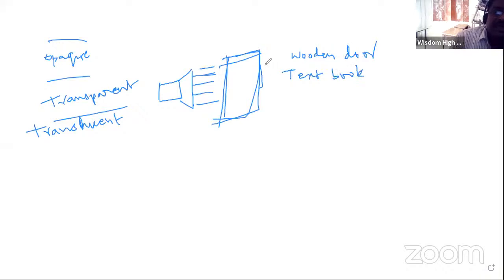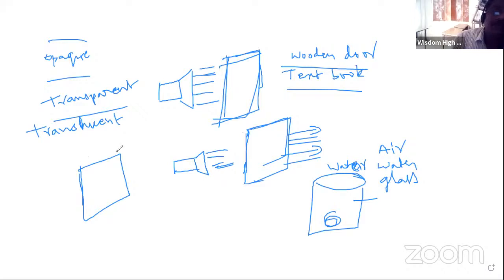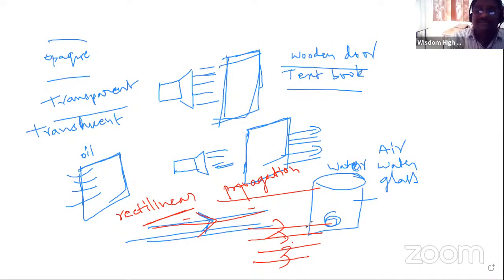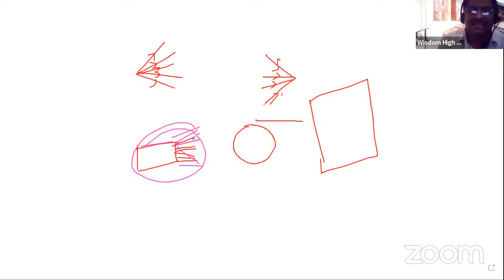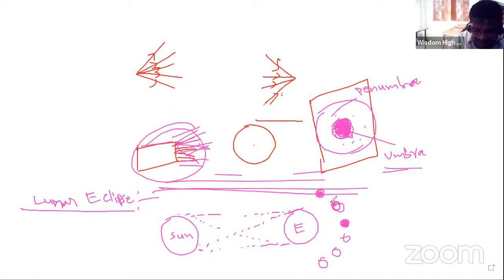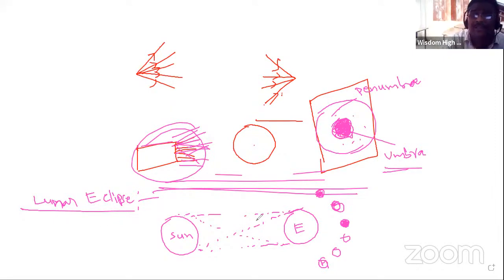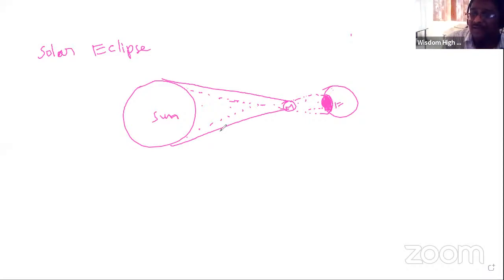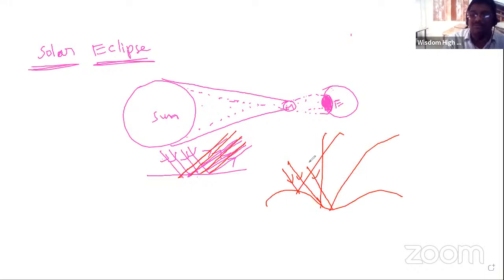Wisdom High School's Online Classes - 6th IIT Physics